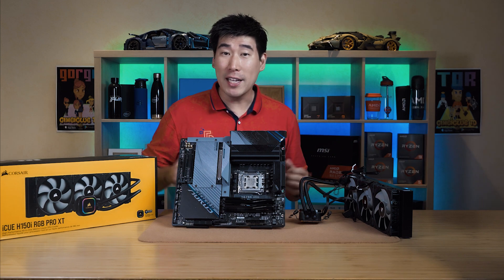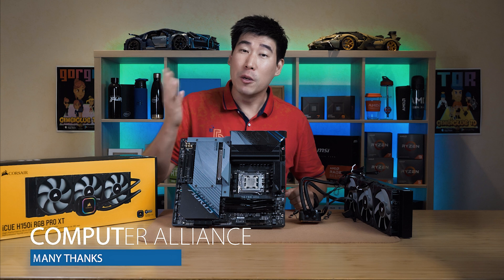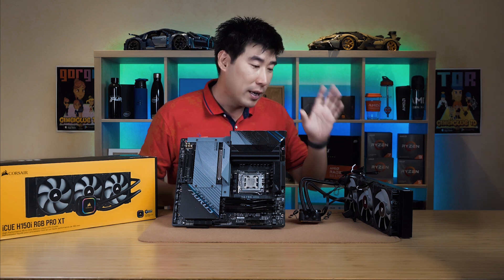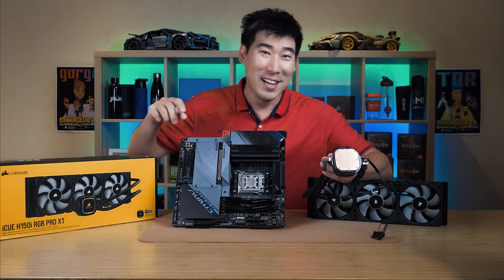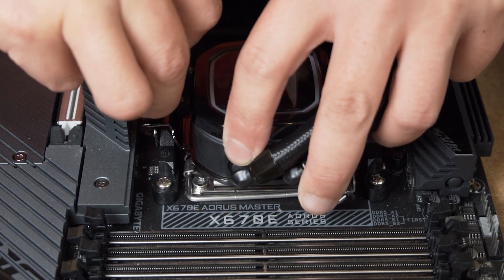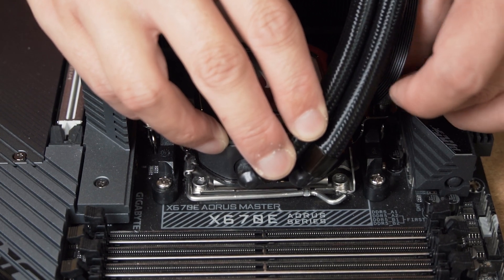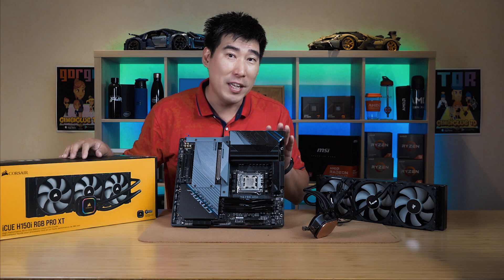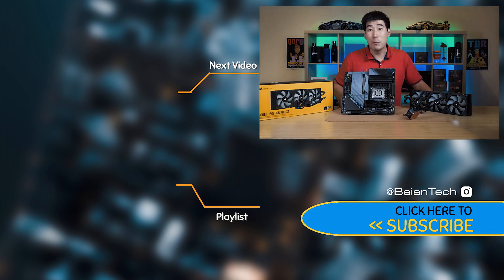Don't Make This Mistake: AM5 Processor Cooler for AMD Ryzen 7000 Series Build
Information helping finding a processor cooler for the AMD Ryzen 7000 series computer build on the new AM5 platform. Planning to build a PC with AMD Ryzen 7000 series? Then beware of selecting AM5 Processor Cooler for your build